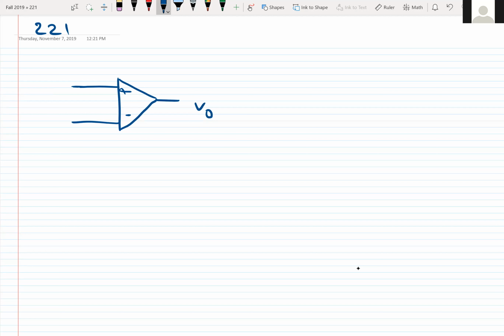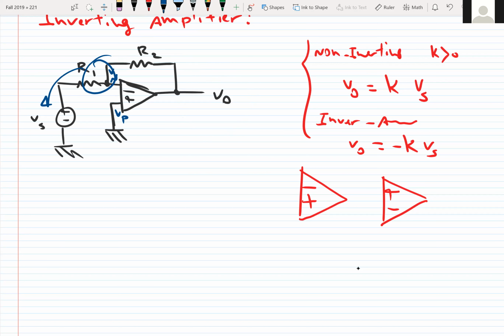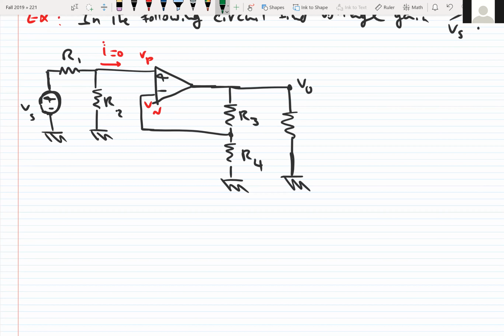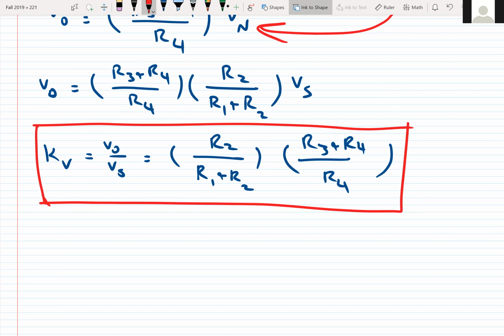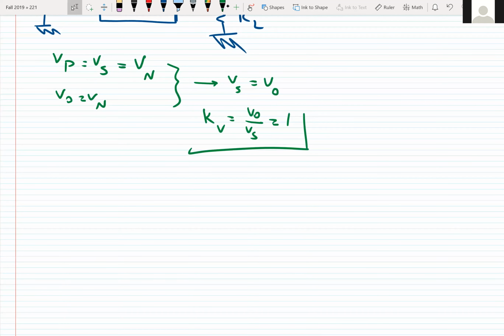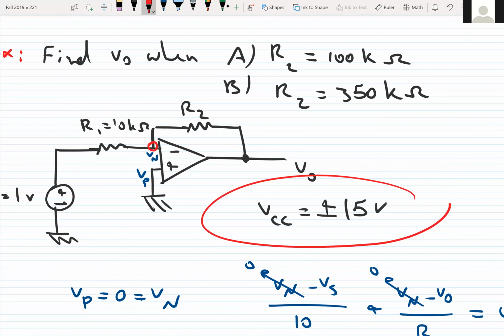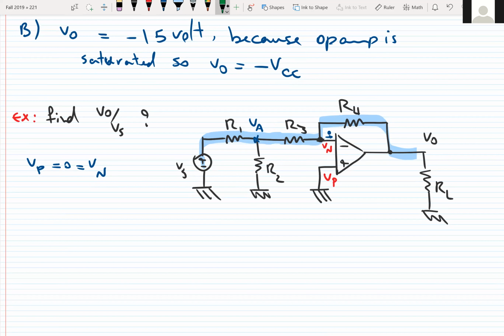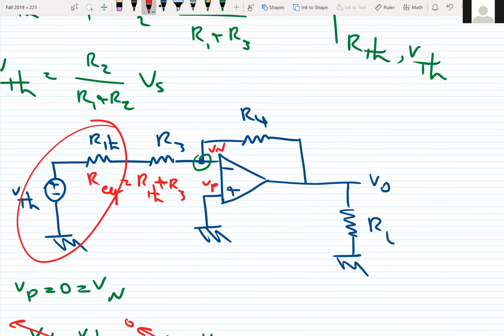16 - AC Electrical Circuits -OpAmp Review part 2 (timetag)